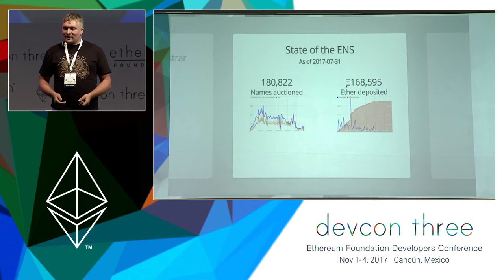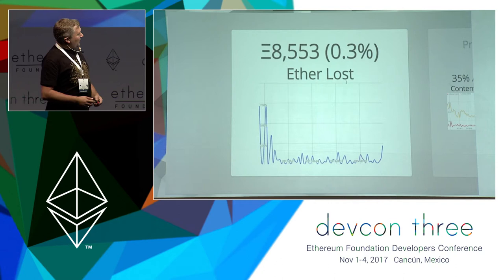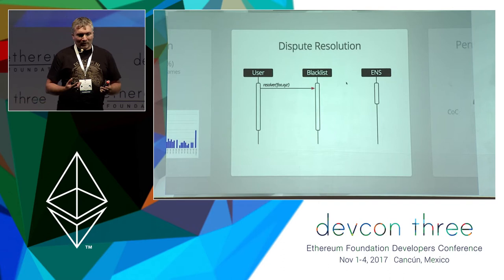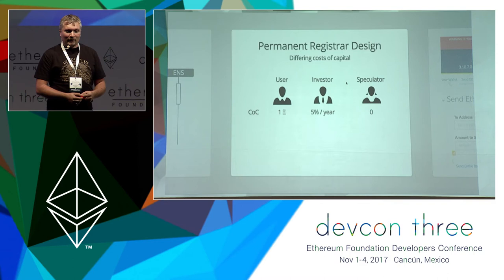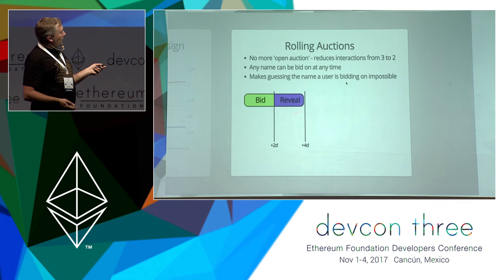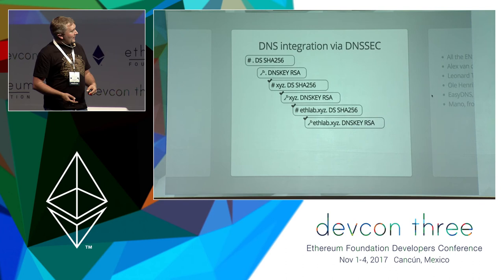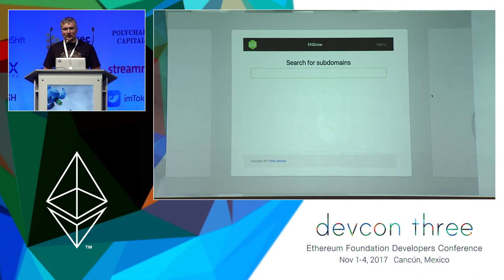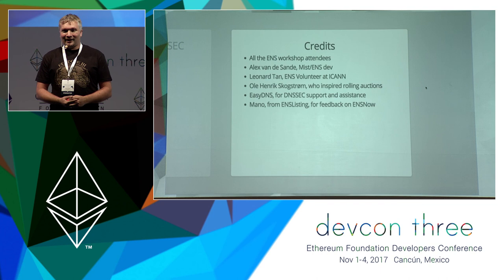Towards a Permanent ENS Registrar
Nick Johnson gives their talk titled, "Towards a Permanent ENS Registrar"

Speaker(s): Nick Johnson
Skill level: Intermediate
Track: Developer Infrastructure